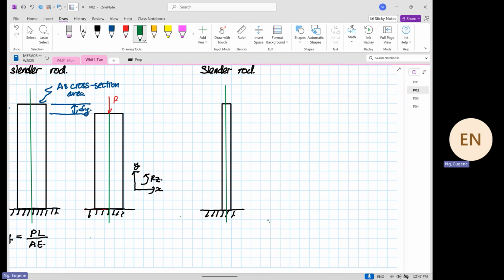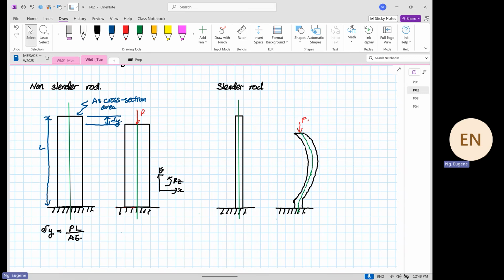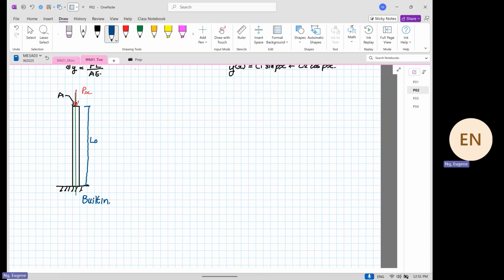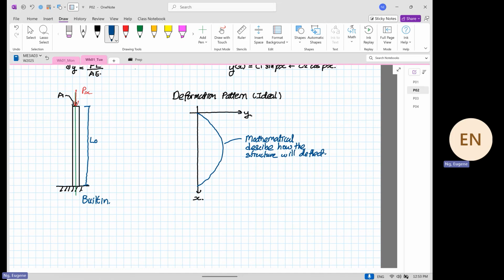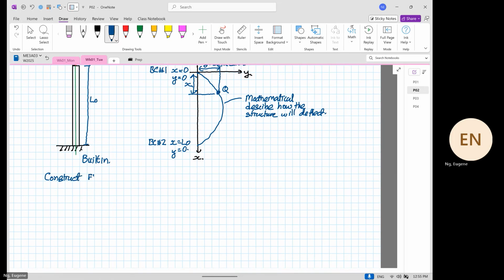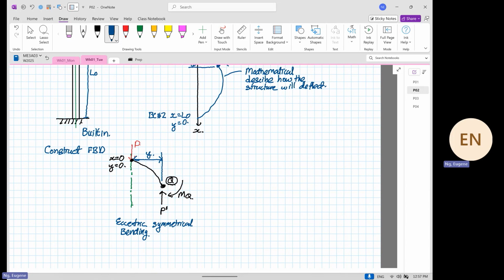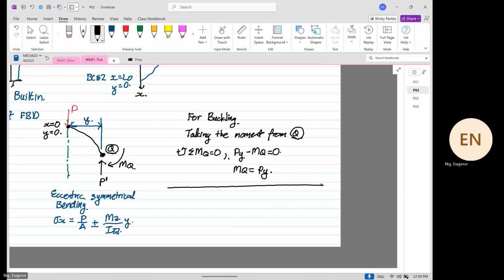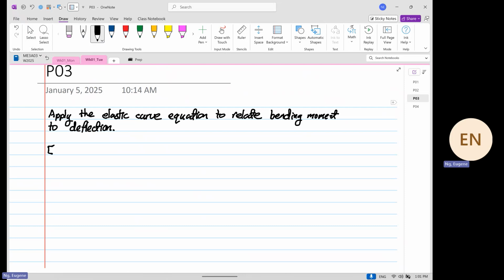Wk01 Tue P02: Intro Centric Buckling